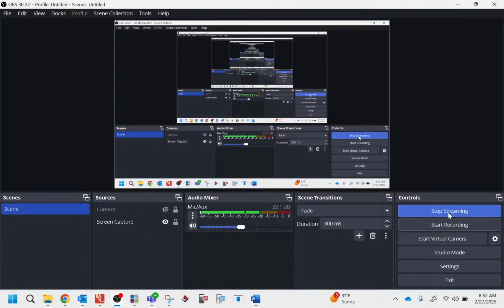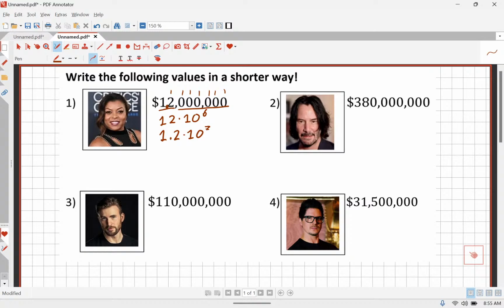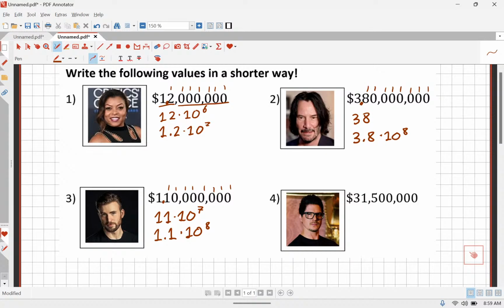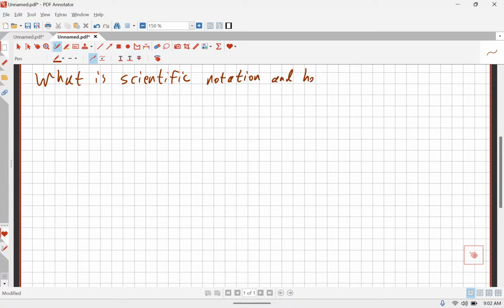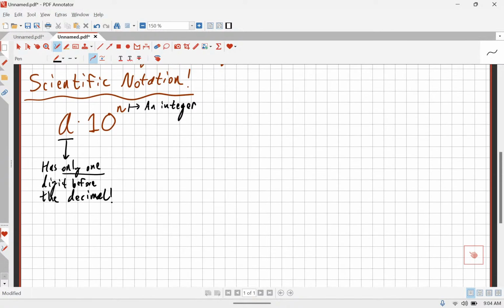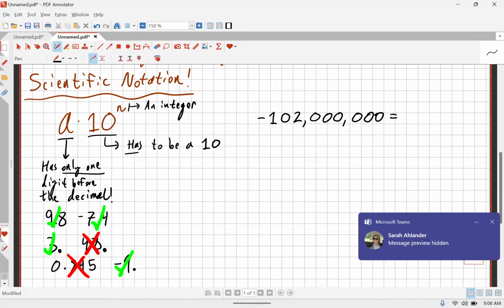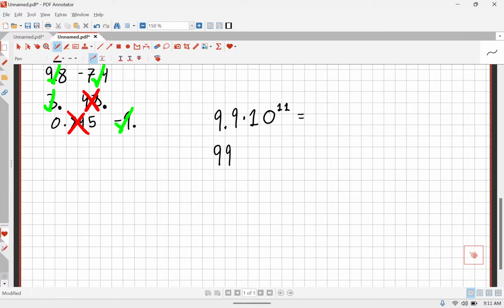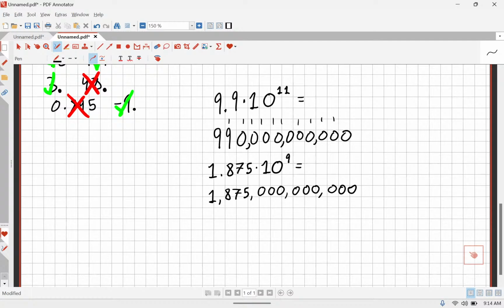Math 8: Scientific Notation Proper